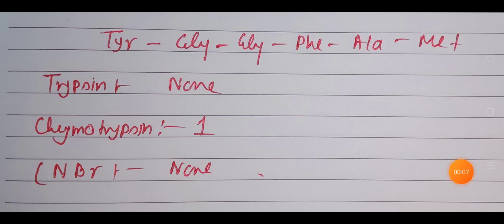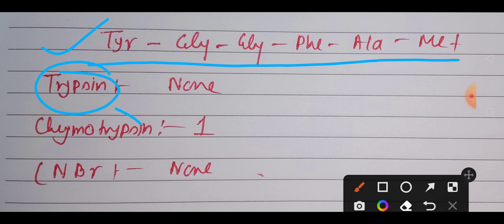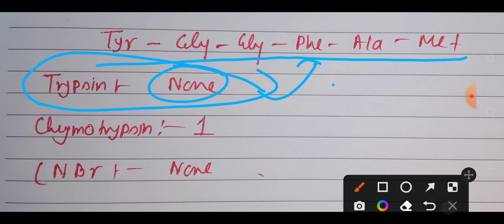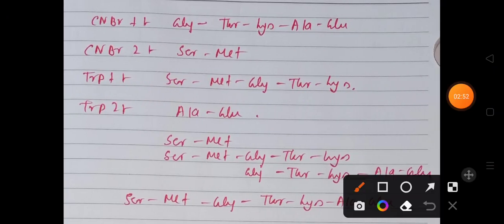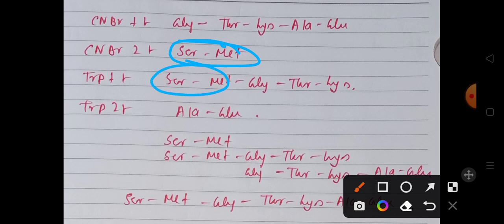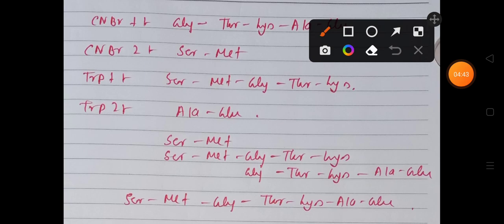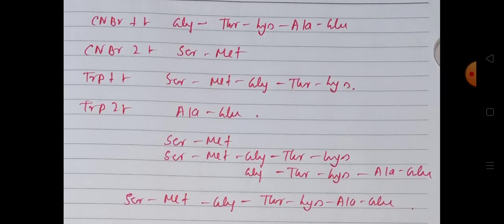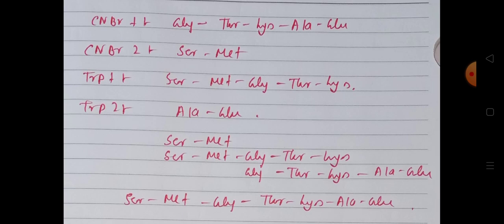Biochemistry problems on Proteins